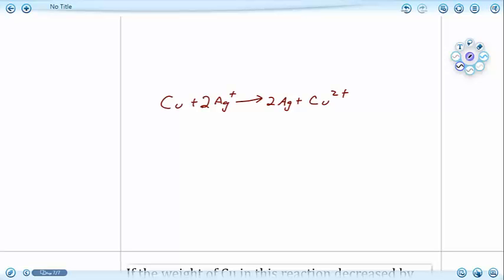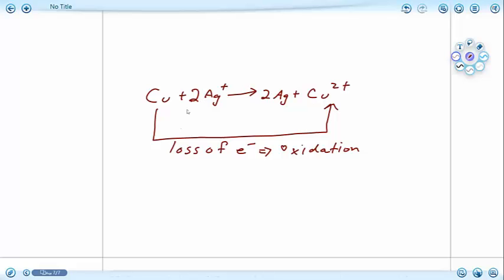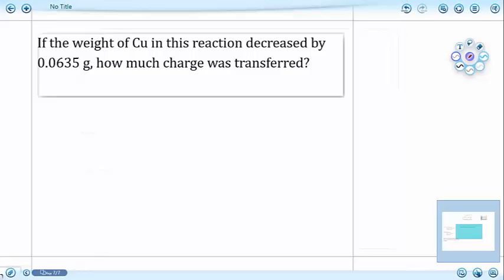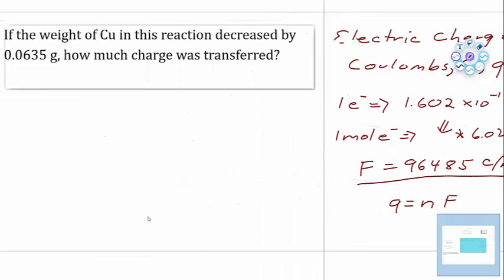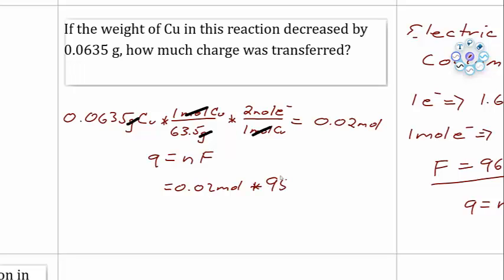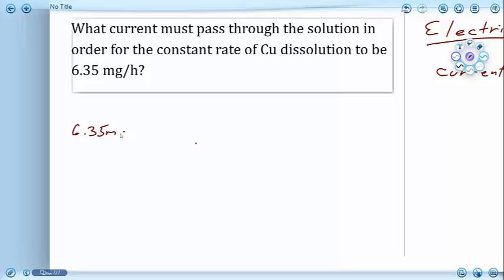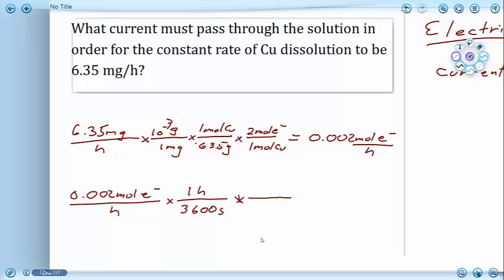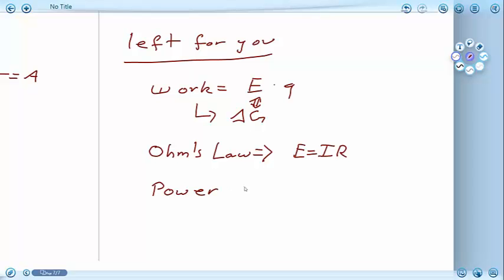Echem Fundamentals pt 1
An introduction to electrochemistry terminology, current and charge, including several example problems.